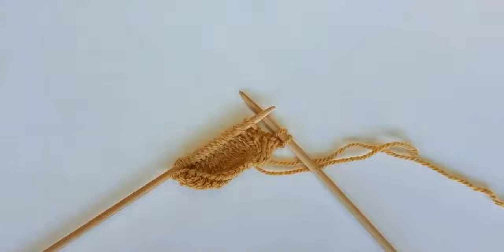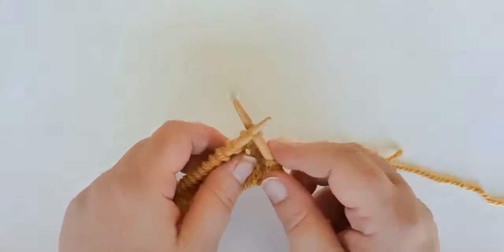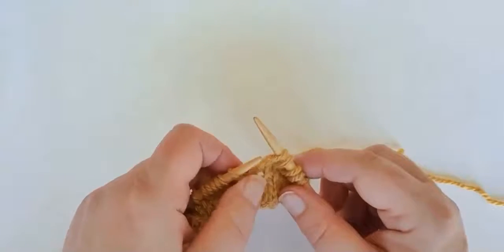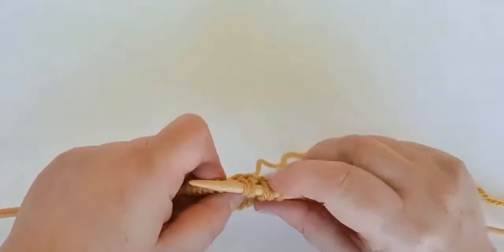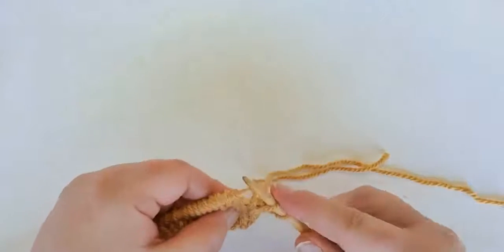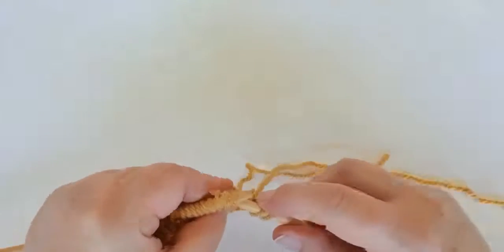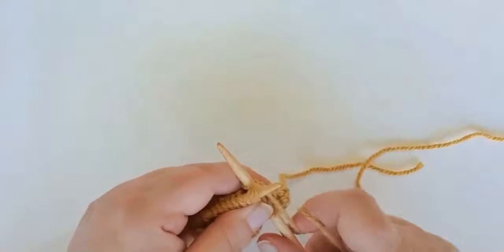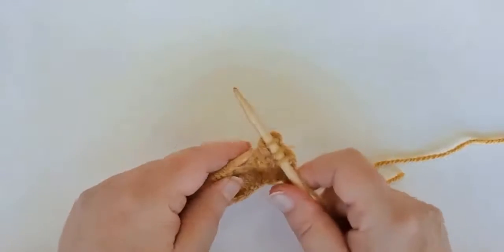How To SSSK in Knitting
Slip 3 stitches one at a time, knit 3 slipped stitches together (2 stitches decreased)